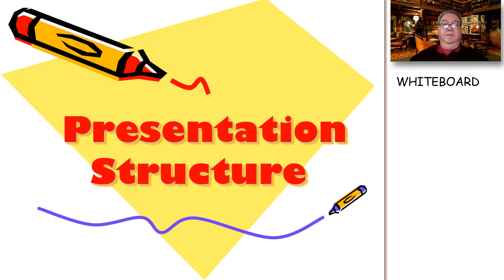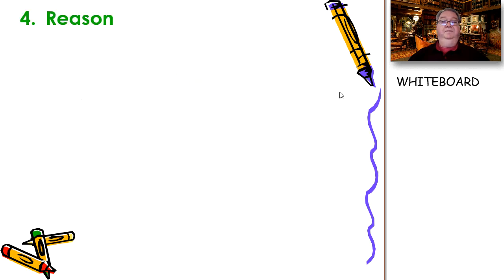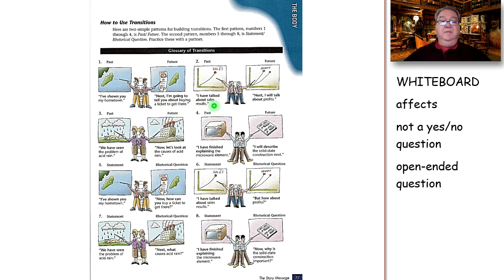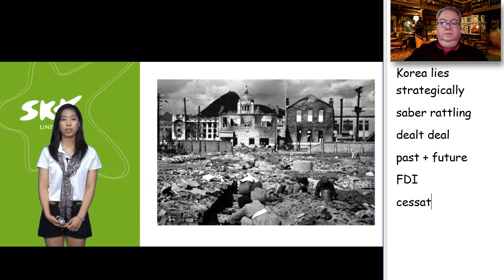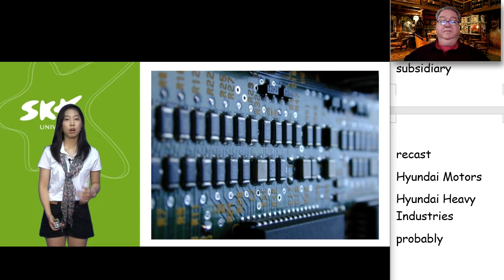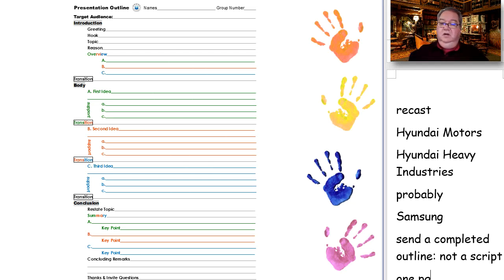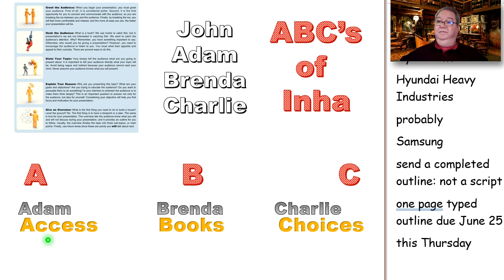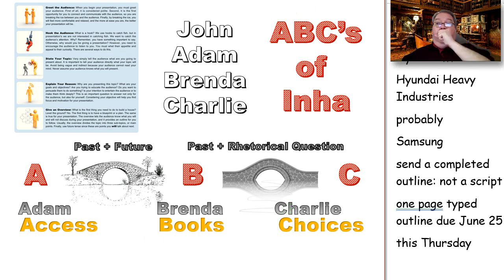20200615 Biz Eng 1